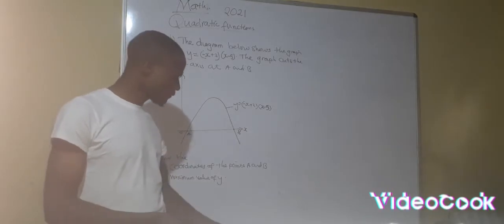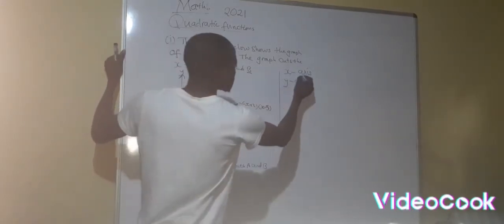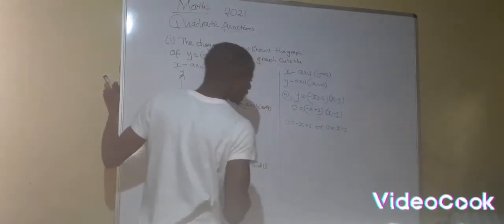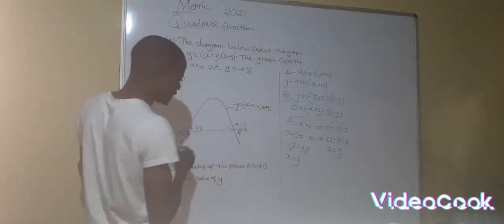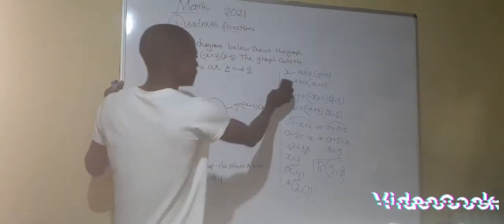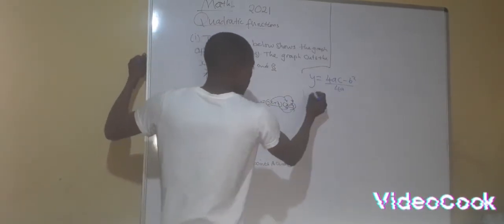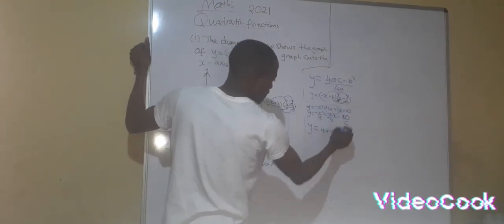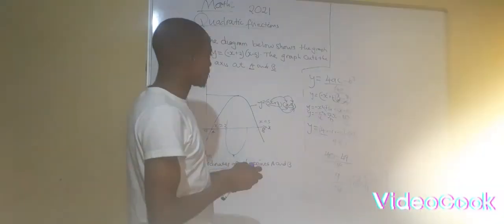QUADRATIC FUNCTION, ECZ 2021